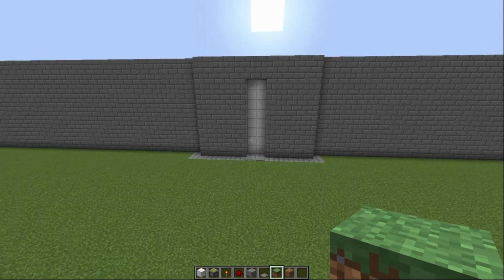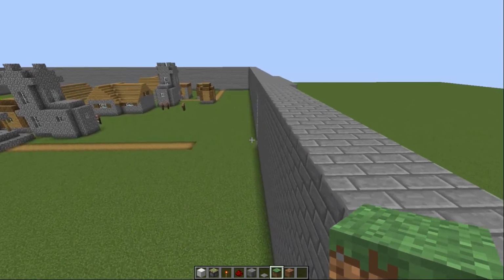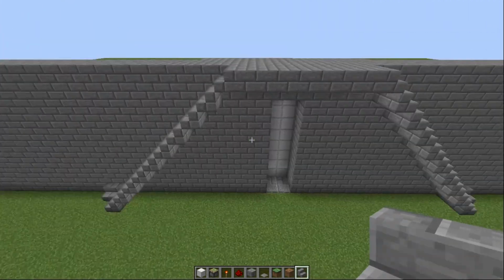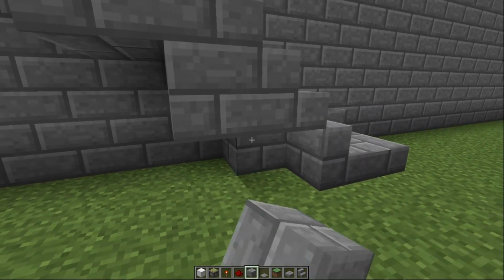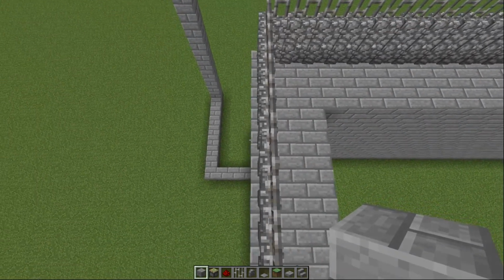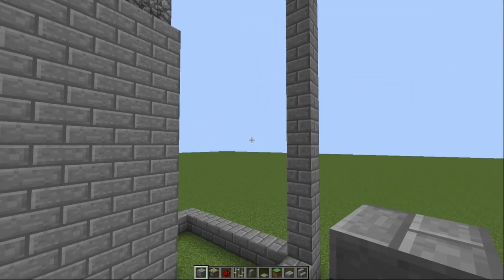✔ BUILD THE WALL IN MINECRAFT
Kawaii
 Space Walk
 Better Than It Used To Be
 Cloud Control
 Calm